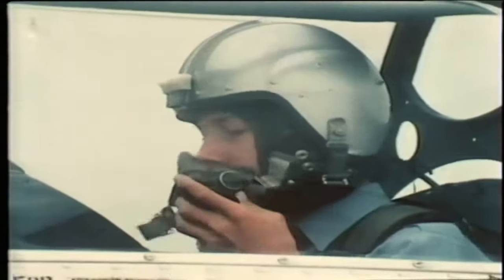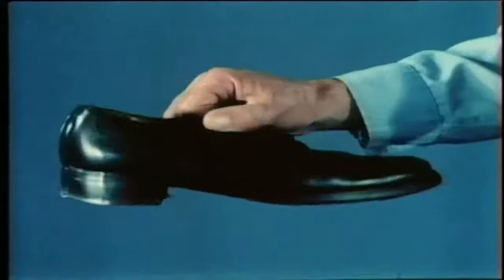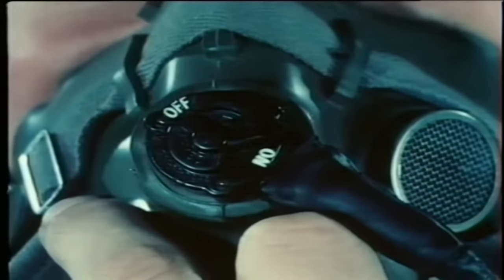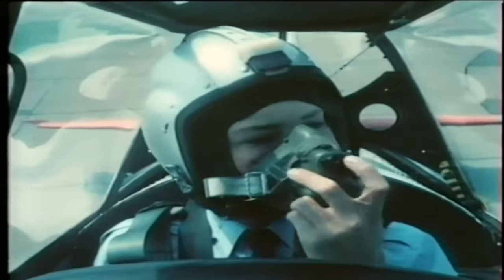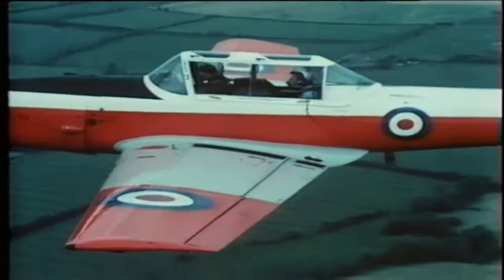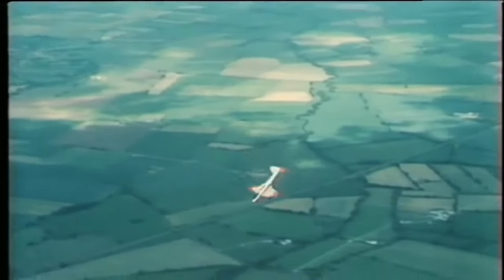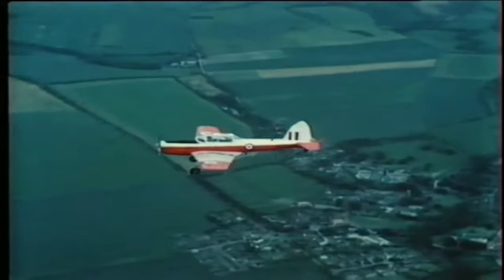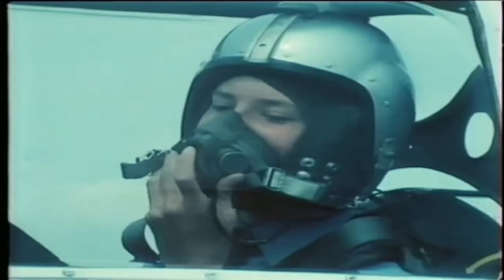DH Chipmunk Safety Brief for Air Experience Flying (Air Training Corps)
RAF AEF (Air Experience Flying) safety video for flights in the DH Chipmunk. Used by the ATC (Air Training Corps) in 1979.

This video was shown to all cadets before they are allowed to go on their AEF and must be seen before every flight to make sure the Cadets we're refreshed and current with their knowledge on safety precautions and emergency procedures in the aircraft.

The Air Cadets are still shown a video similar to this for their current AEF aircraft the Grob Tutor.